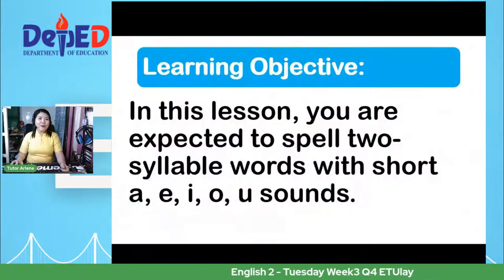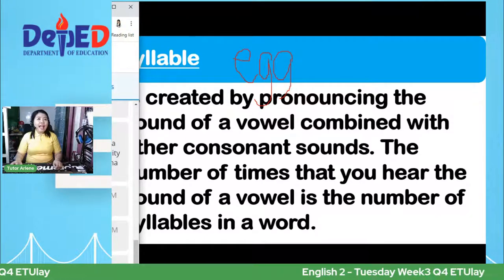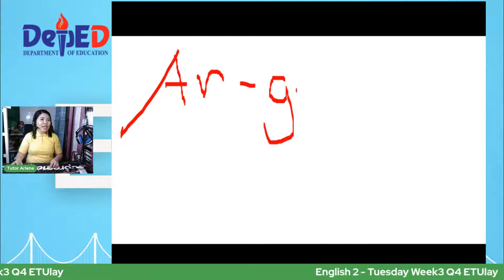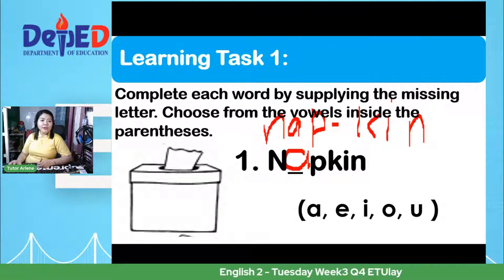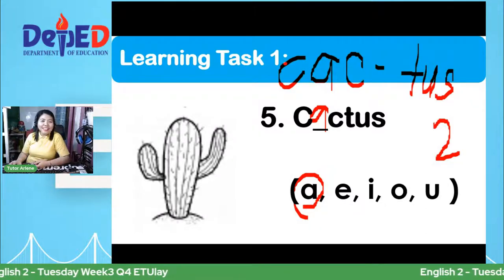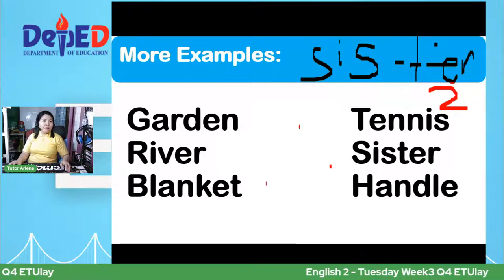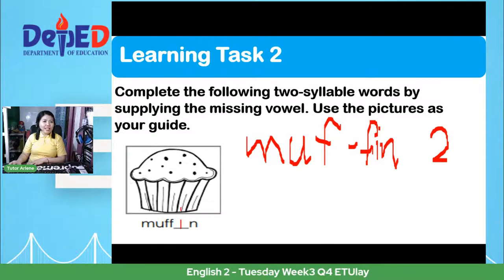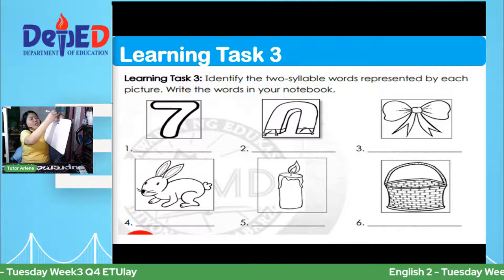English 2 - Tuesday Week3 Q4 ETUlay